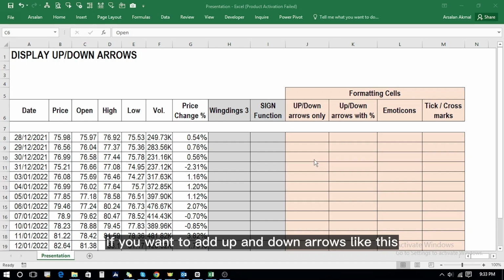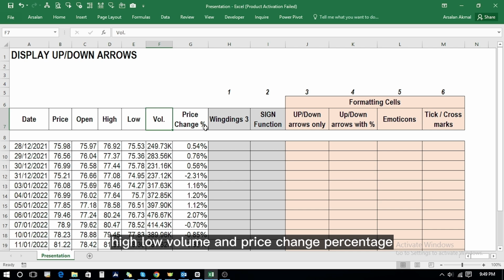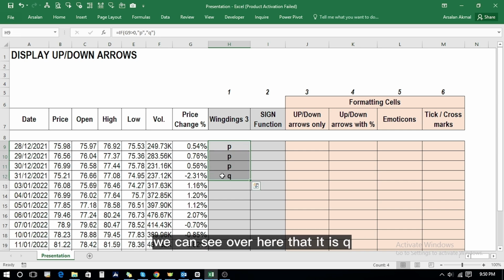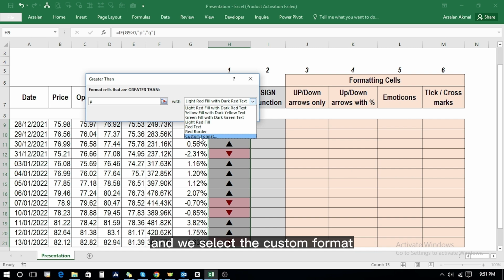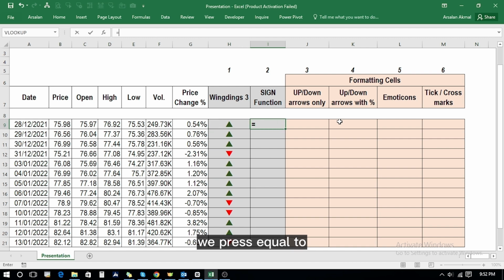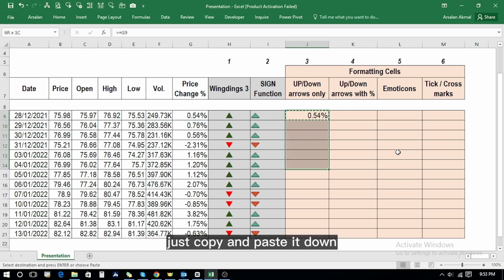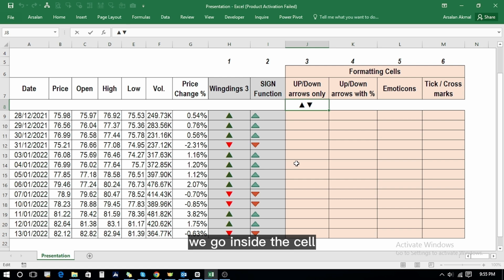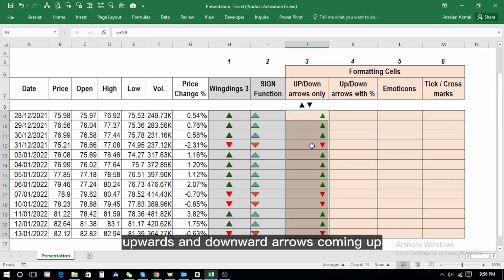Excel Conditional Formatting with Formula | Part 1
In this series of 2 parts of Excel Conditional Formatting with Formula | Part 1, we will use conditional Formatting that is a great way to improve the readability of reports. In Microsoft Excel reports, you can focus on the important points and create an interactive element to your Excel data. This tutorial is applicable to Excel 365 and older versions
In this tutorial I'll show you how to use Excel conditional formatting based on another cell. For example, you can use conditional formatting in excel for color coding purpose and highlight values that are greater, equal, or less than the value in another cell.

Wishing you great learning and let's proceed with excel conditional formatting tutorial.

0:00 Intro
0:45 Excel Trick for Conditional Formatting with Formula
3:18 Excel Conditionally Formatting Entire Rows (Using Sign excel function)
4:00 How to use custom cell Formatting in Excel
5:57 Closing